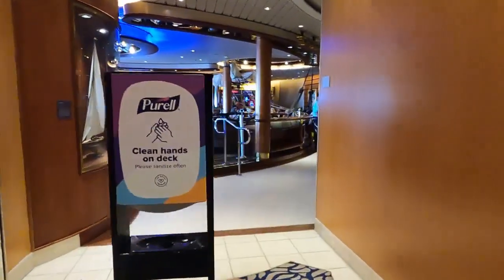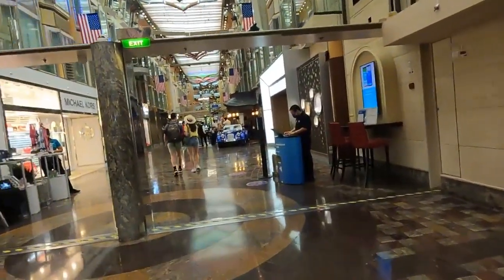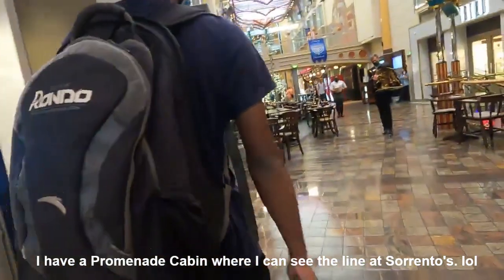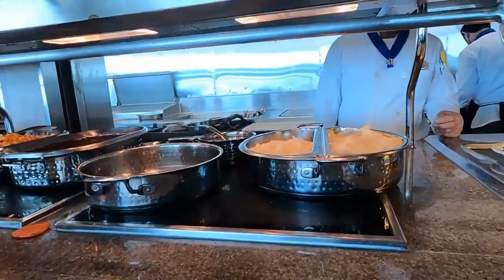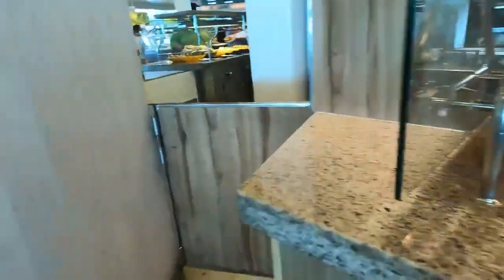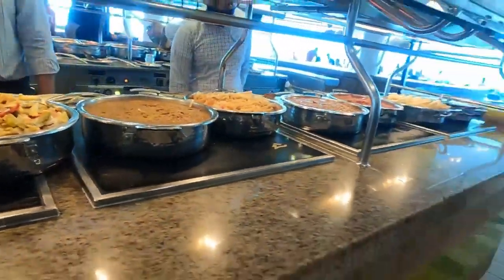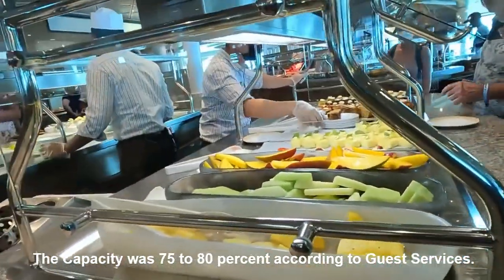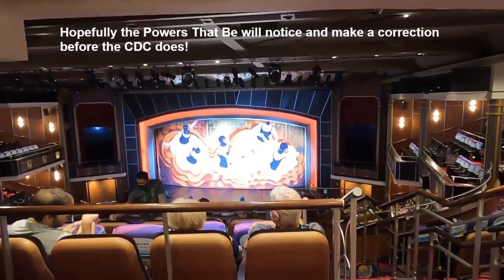Embarkation | Royal Caribbean | Independence of the Seas| Capacity, Windjammer & COVID Drama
Only part of our family embarked on the Royal Caribbean Independence of the Seas as a Christmas trip.  It didn't go so well.  Half the group was turned away, and the ship did seem to be overcrowded for this particular COVID time. Yet still I was able to get some great footage of the ship and Cococay. The capacity was much higher than our previous cruise on the Freedom in August.